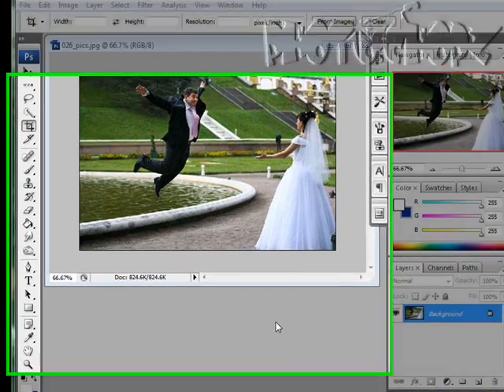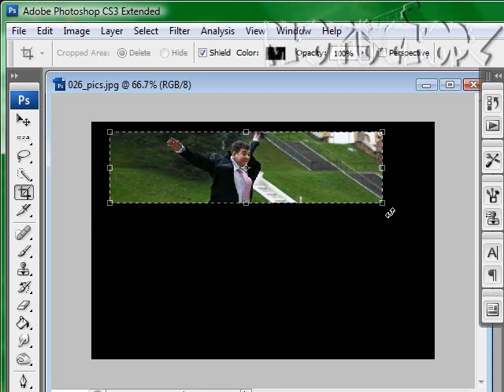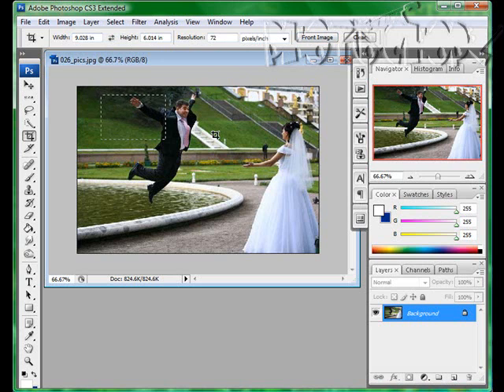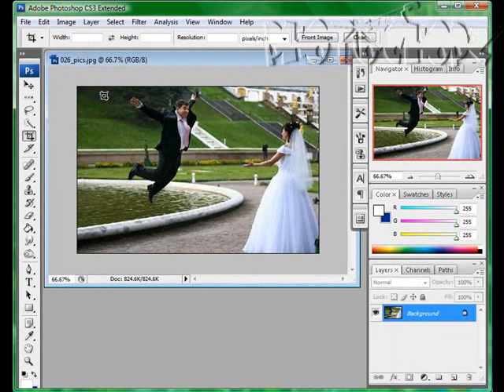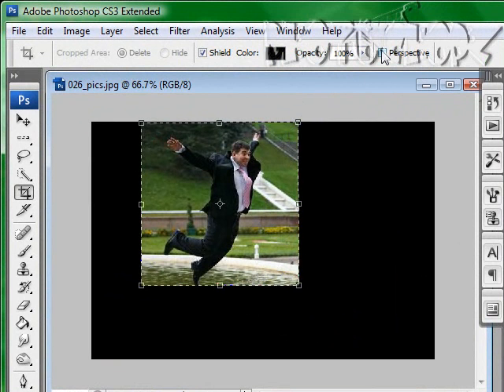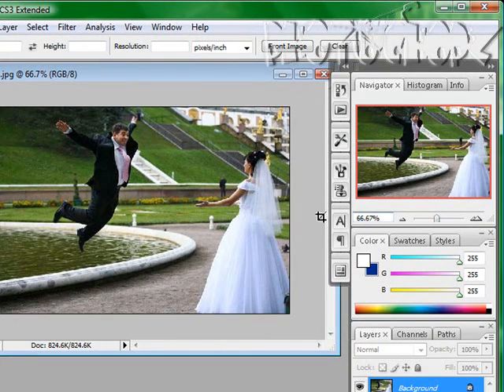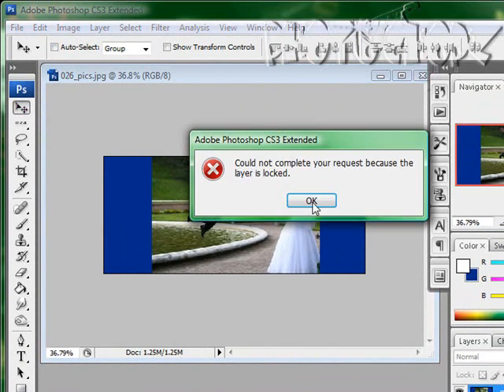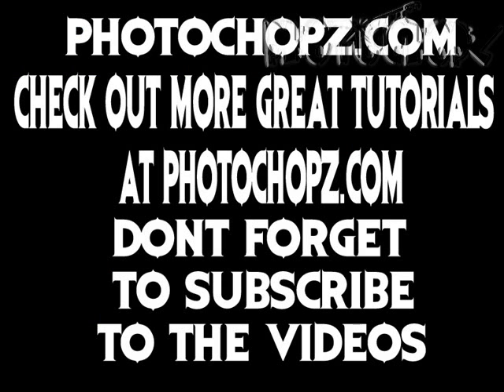cropping tool 101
learn everything ther is to know about the photoshop cropping tool there is alot more to it then you think